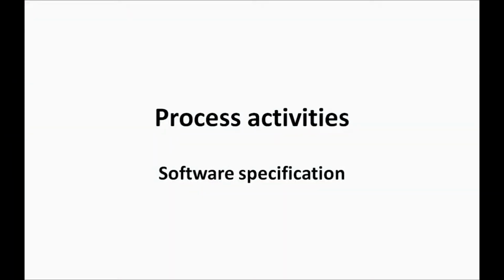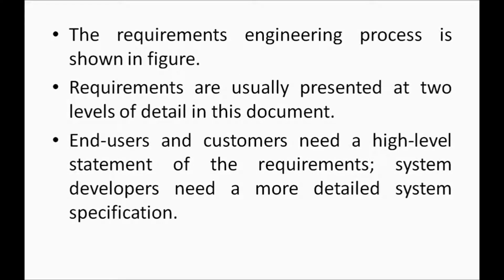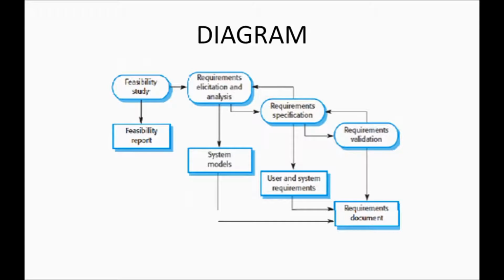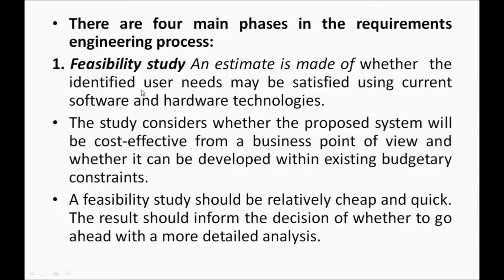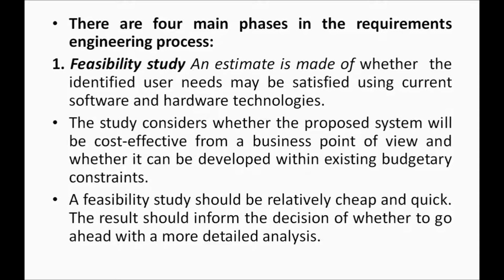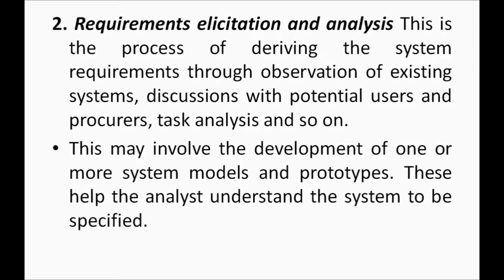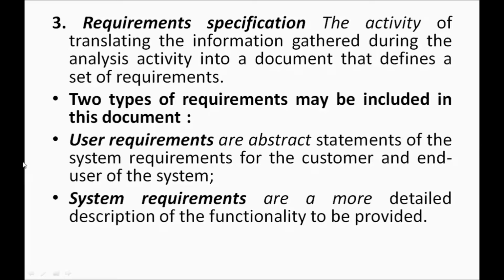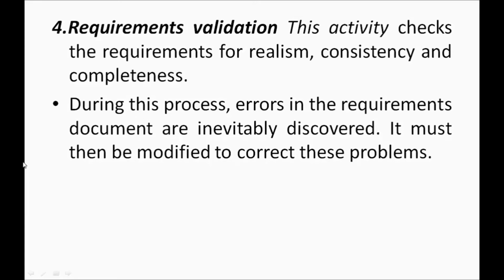SOFTWARE SPECIFICATION PROCESS ACTIVITY EXPLAINED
THIS VIDEO EXPLAINS SOFTWARE SPECIFICATION PROCESS ACTIVITY OF SOFTWARE ENGINEERING IN DETAIL